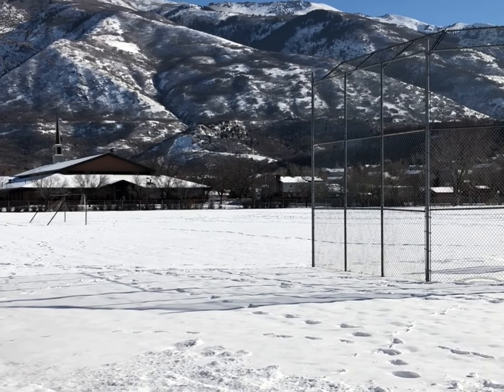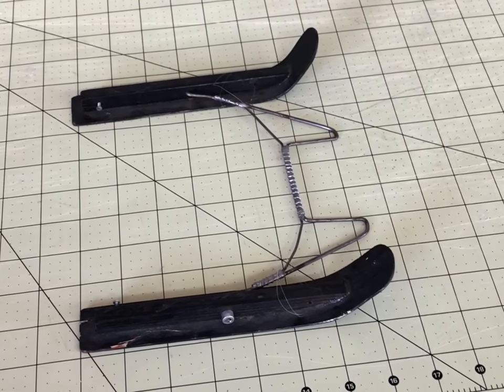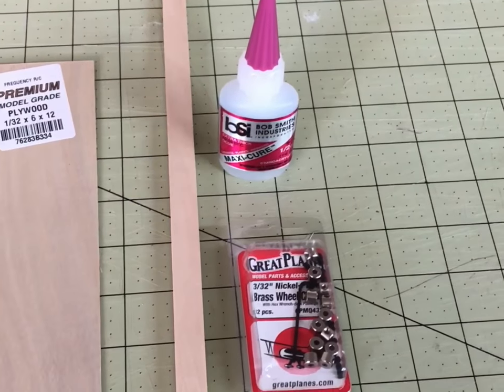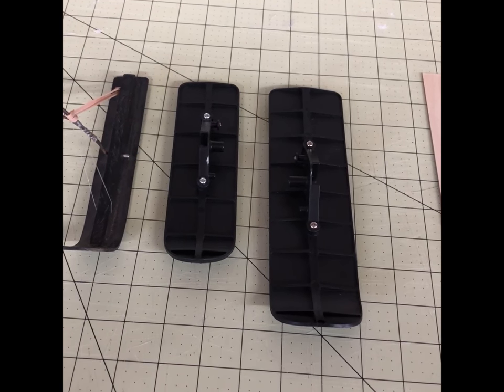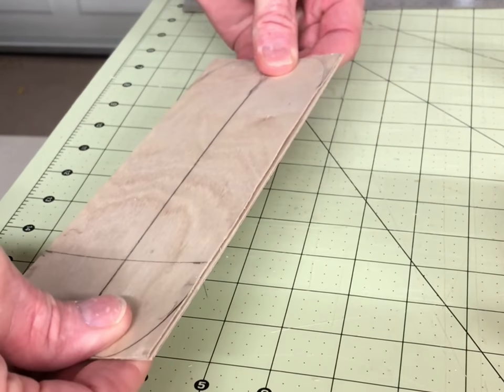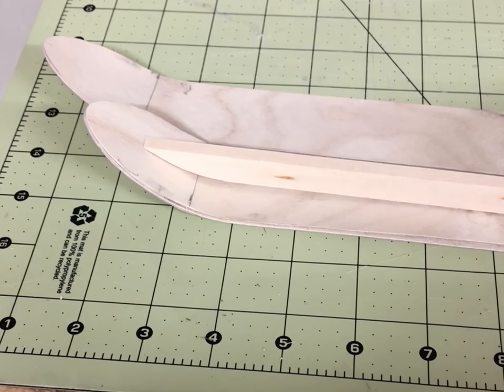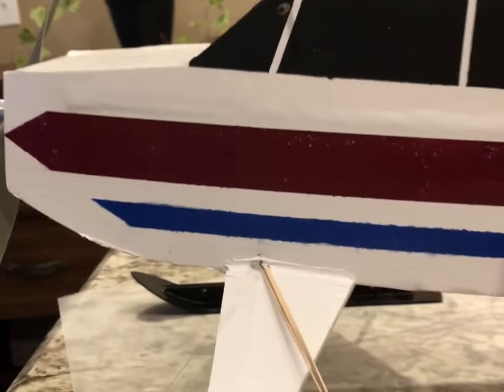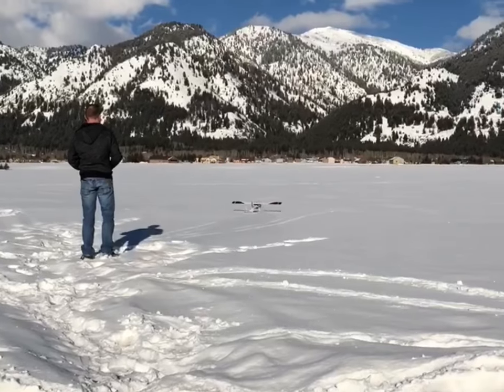DIY Skis For Your RC Plane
This is a great DIY way to build your own set of skis.  If your plane has wheels, then this should work for any plane.